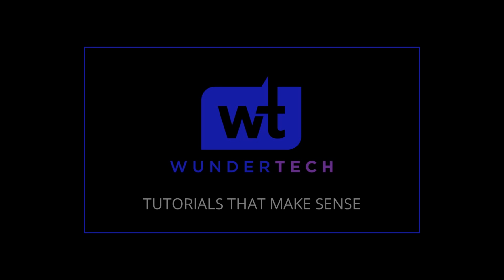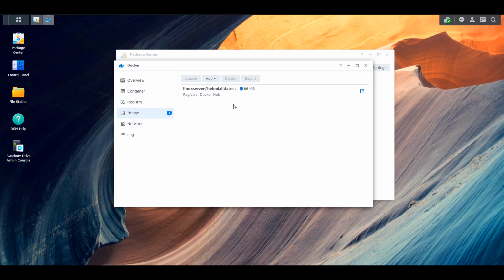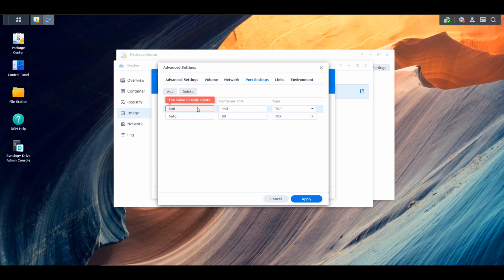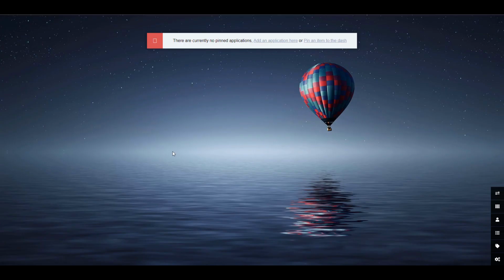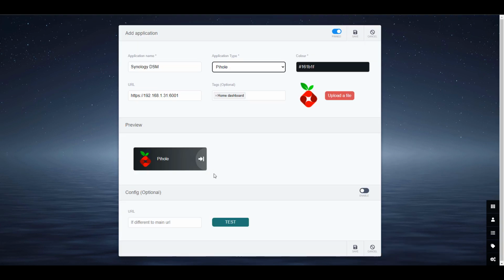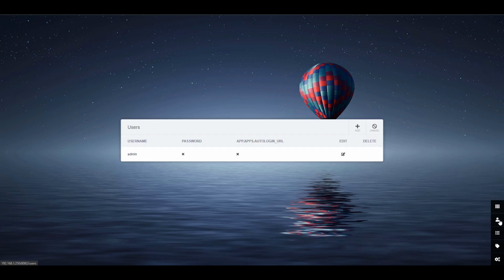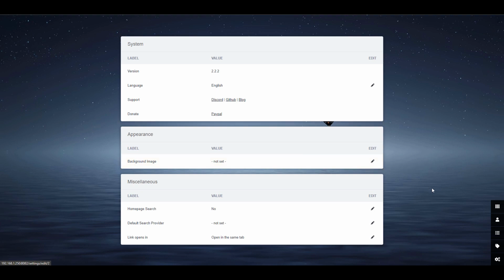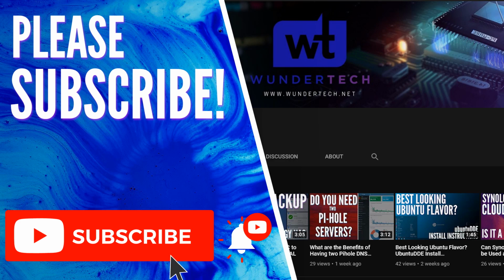Want a Home Lab Dashboard? Heimdall Setup on a Synology NAS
This tutorial will show you how to set up and configure a home lab dashboard on your Synology NAS using Heimdall and Docker. This easy guide will have you up and running in no time!